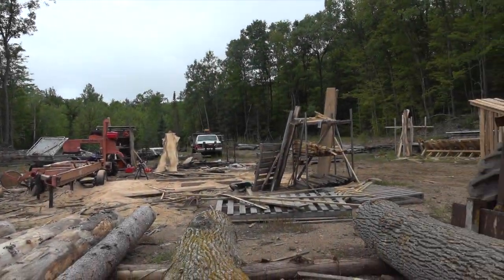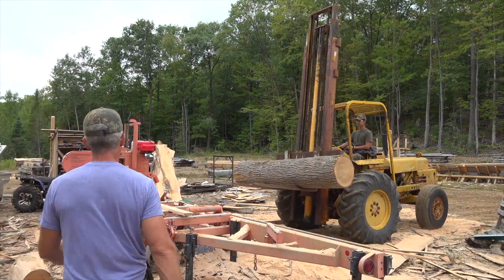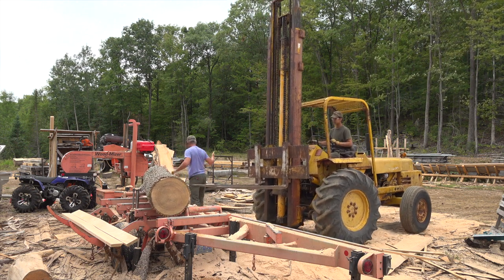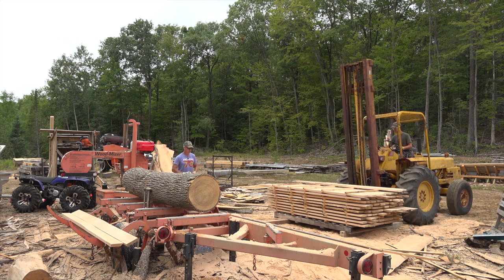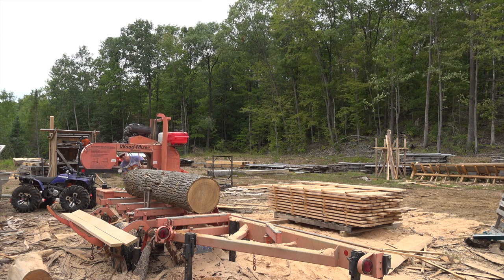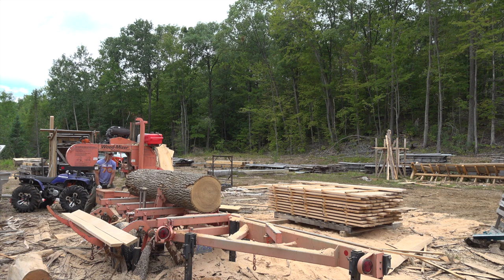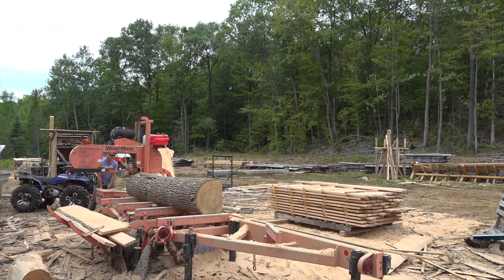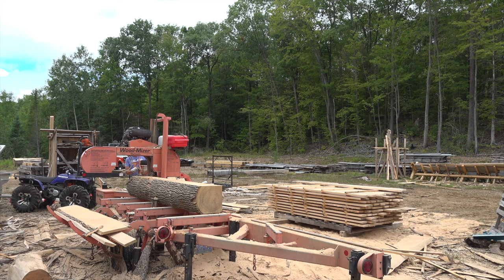Milling Ash flooring with the Woodmizer, Off Grid Log Cabin Build!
My off grid Log cabin will need some sturdy flooring so I've milled up this beautiful ash harvested in Kingston Ontario.  Have a look at how I mill it!